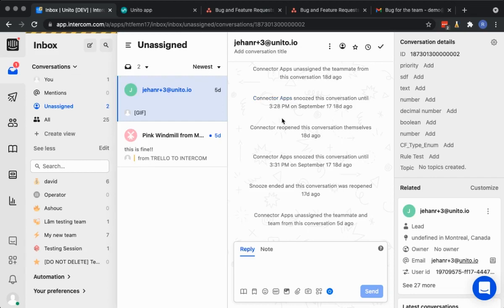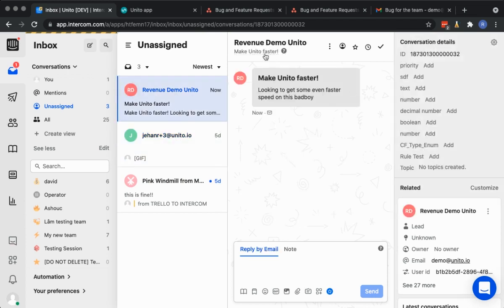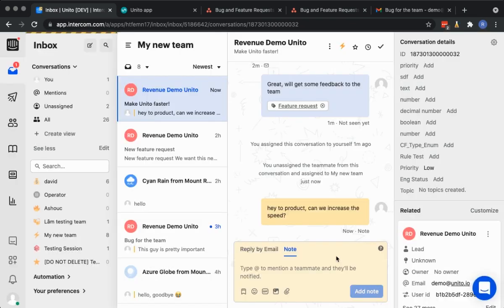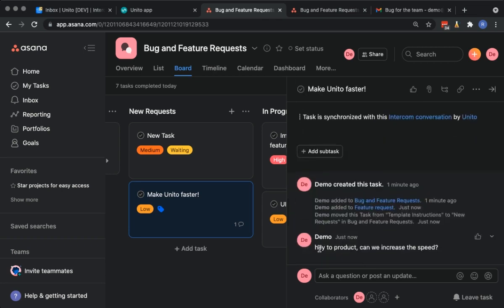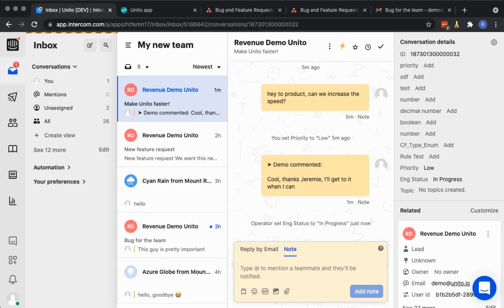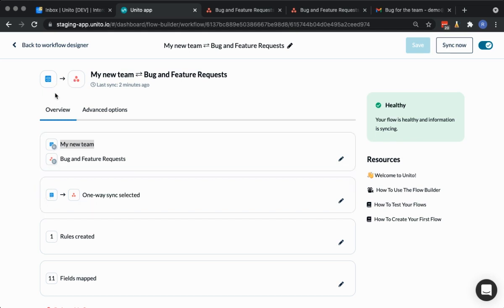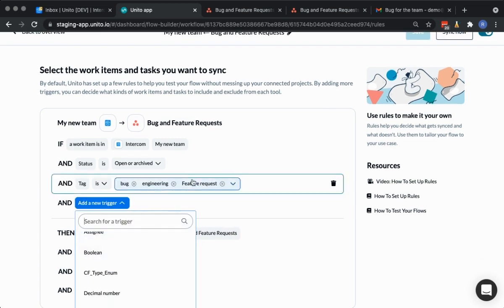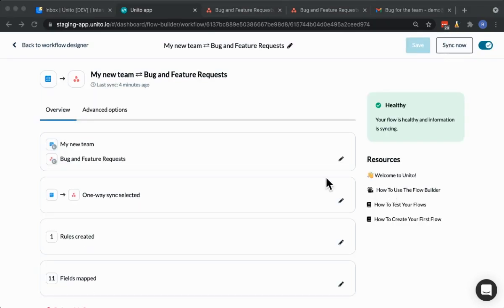How to Easily Export and Sync Intercom Conversations Into Asana with Automated Updates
👋 Today, we're diving into the seamless process of syncing Intercom and Asana using Unito. Join us as we navigate through the easy steps of exporting your team's conversations from Intercom into Asana projects.

This tutorial will cover everything you need - from setting up a one-way sync 🔄 to field mapping 🗺️ and triggering tags 🏷️. It's all about ensuring your communication flows smoothly and your task management is efficient. 💼

✨Follow this step-by-step guide to do it yourself in just 10 minutes

We'll also touch on how you can customize the integration, including mapping custom fields in Intercom to sections and columns in Asana, and setting up automatic status updates. 📊